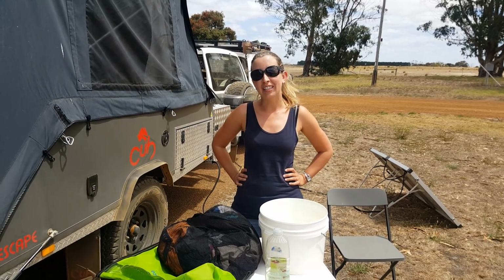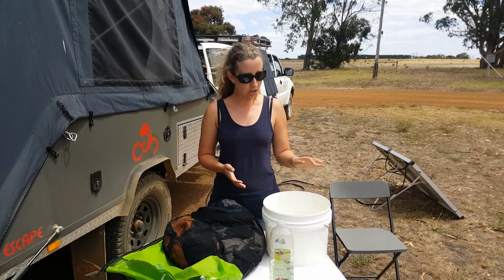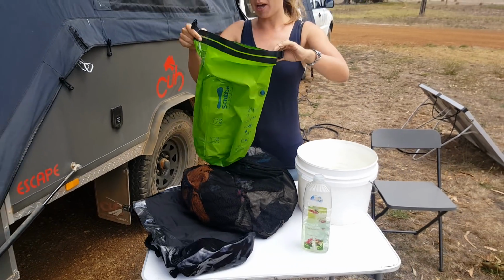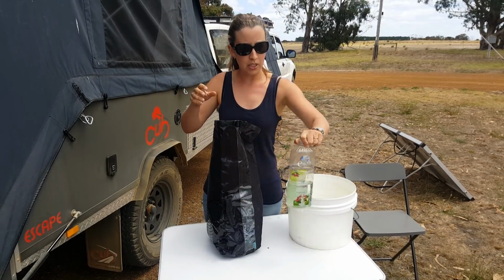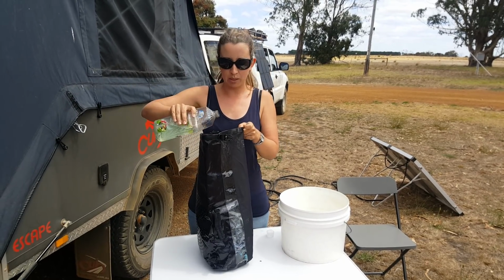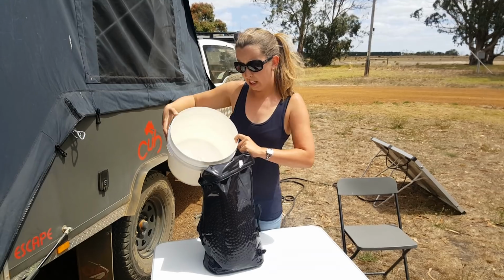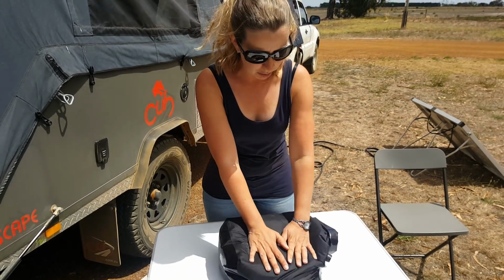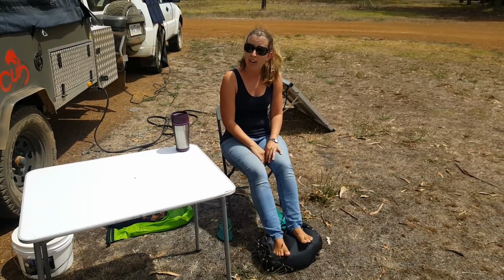Doing Laundry on the road using The Scrubba Wash Bag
LAUNDRY ON THE ROAD

Yes, we live in a camper trailer.

No, we don't have a washing machine.

Yes, we have a kid who creates plenty of laundry for us.

No, we don't spend a fortune on Laundromat fees.

So here is how we do our laundry on the road & on the cheap!